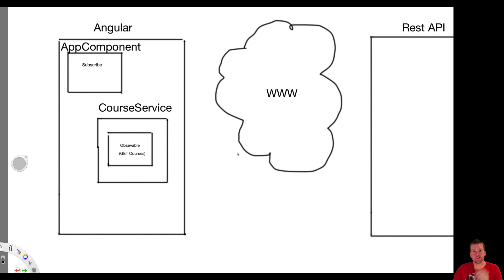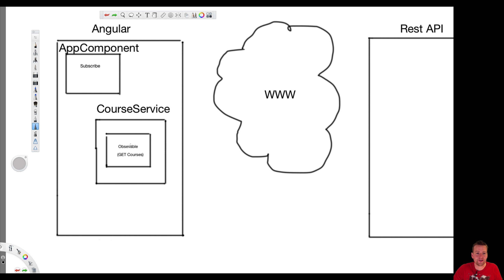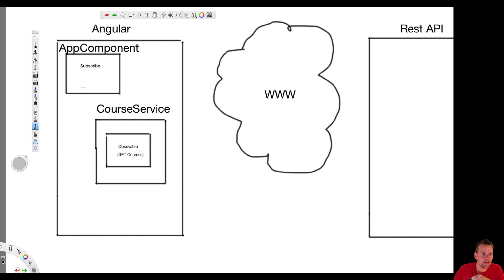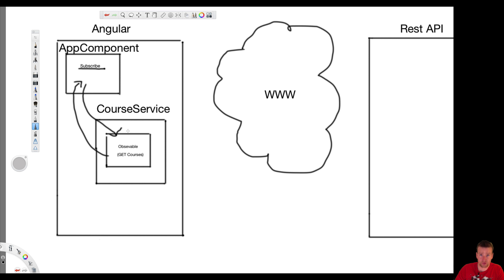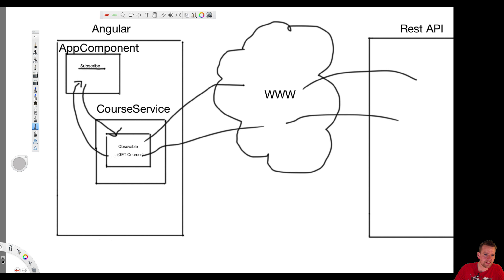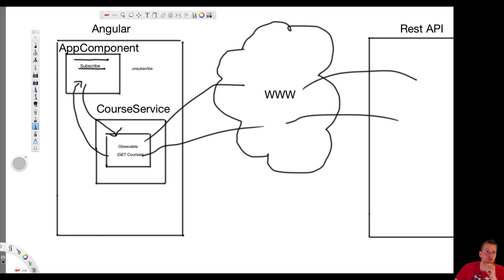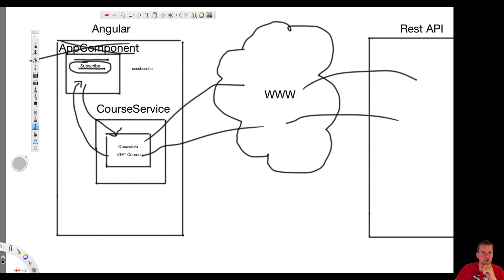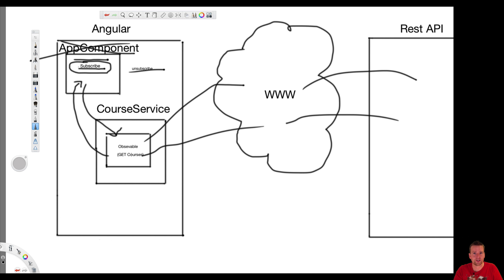MEAN STACK with Angular4 part 30 - More details on Observables